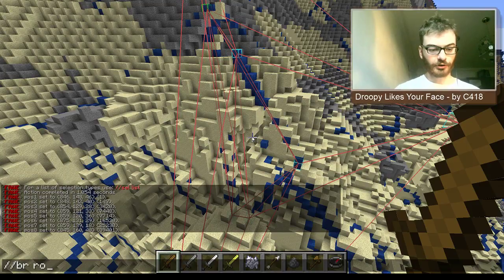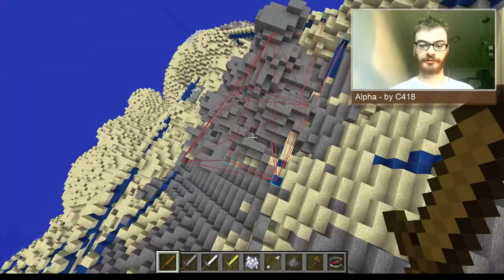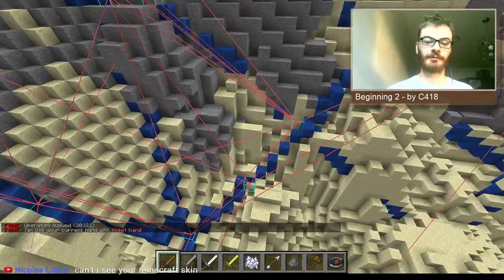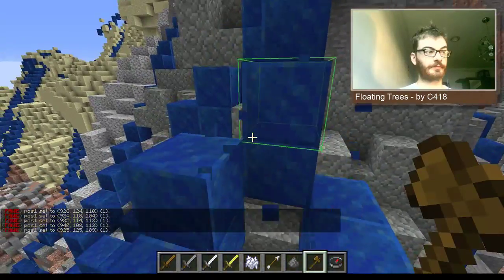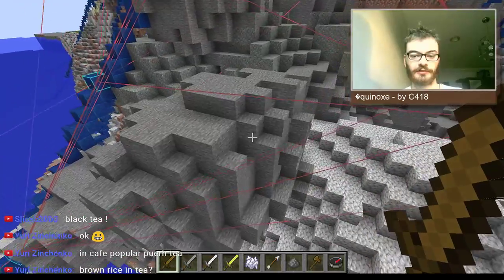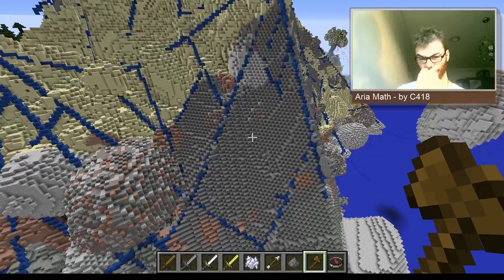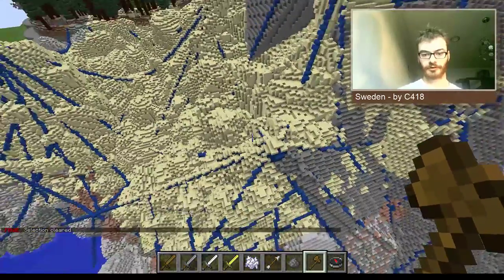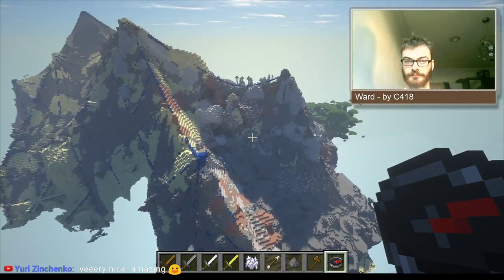Tropical Bay 47